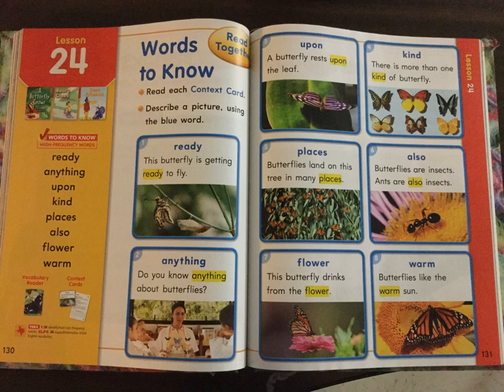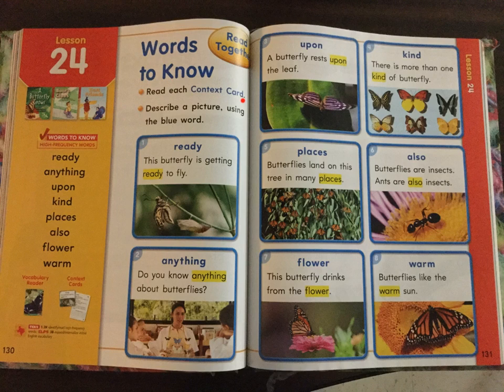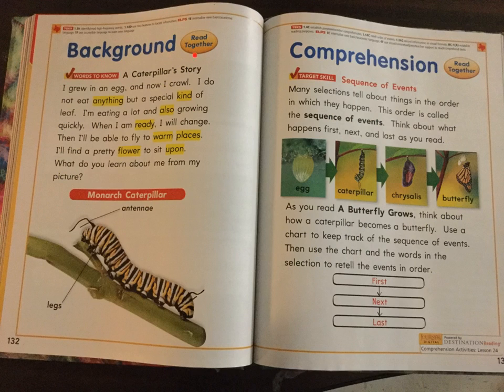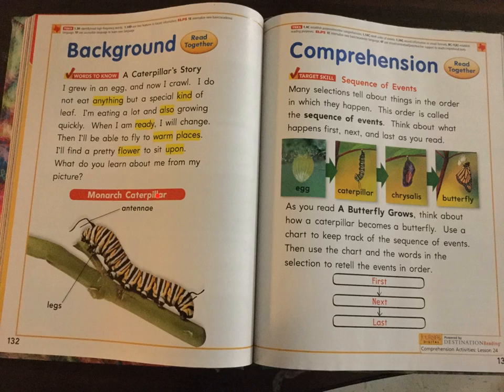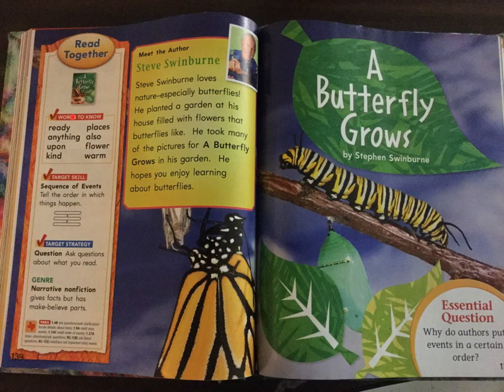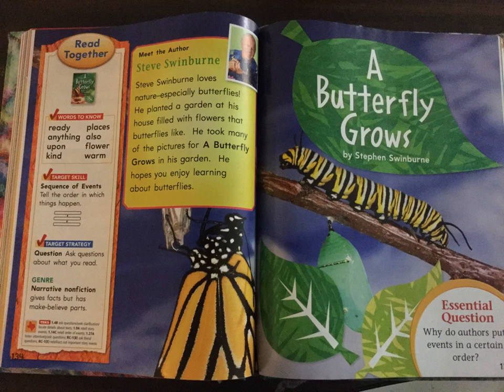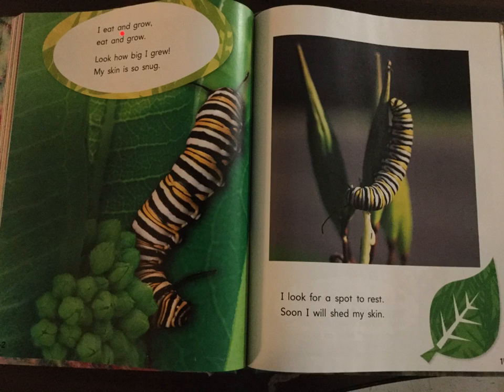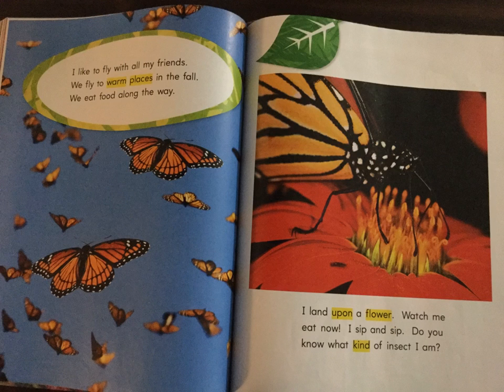A Butterfly Grows, Journeys 1st grade